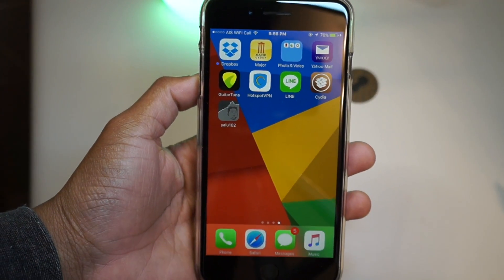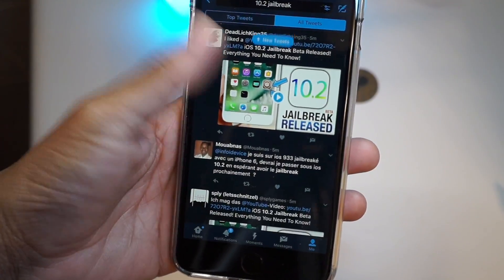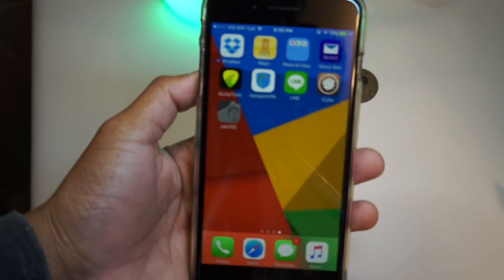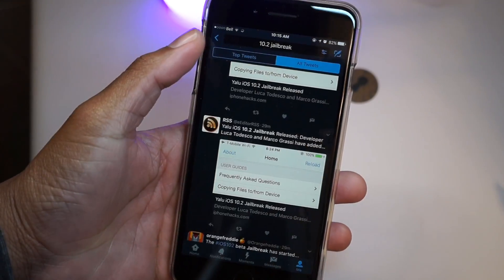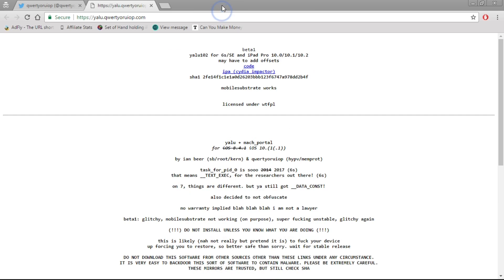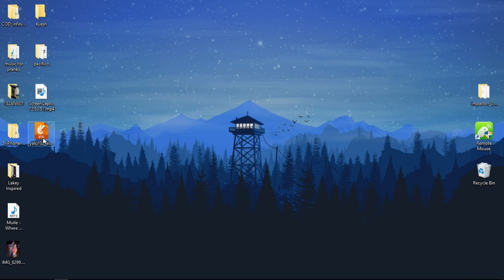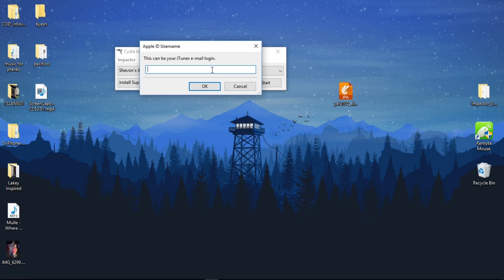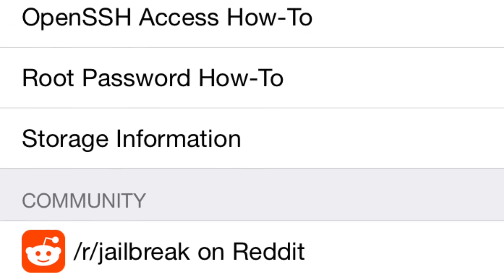How to Jailbreak iOS 10.2 with Yalu102 - & Everything You MUST KNOW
Warning: Yalu jailbreak is in beta and might create issues on your device, so proceed at your own risk. I would strongly recommend waiting until a more stable version of the tool is available.

For now, the Yalu Jailbreak works on the iPhone 6s, iPhone 6s Plus, iPhone SE, and the 9.7-inch and 12.9-inch iPad Pro running iOS 10.2. The jailbreak is not compatible with iPhone 7 and iPhone 7 Plus, though support for other missing 64-bit iOS devices will be added to the jailbreak in the future.